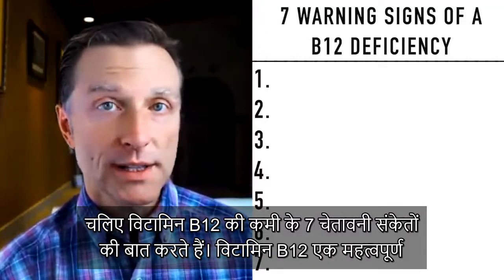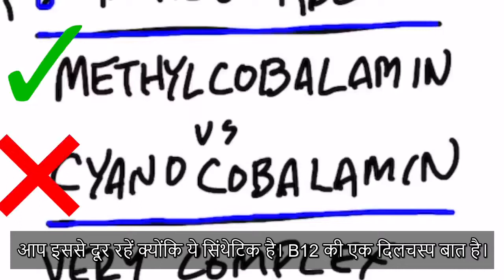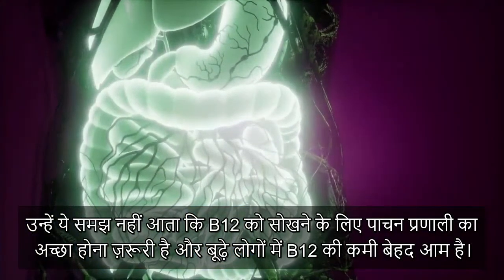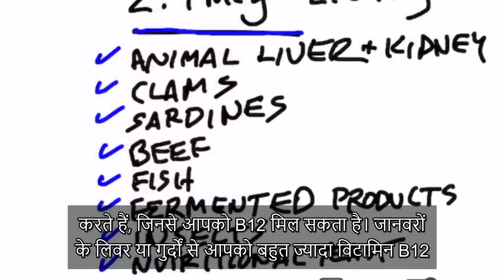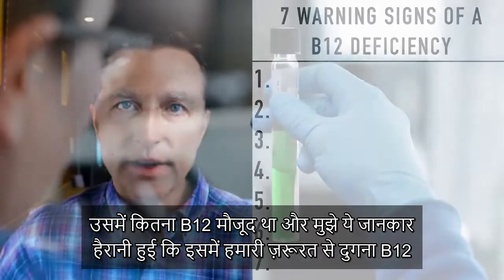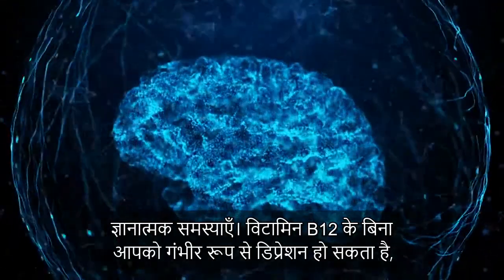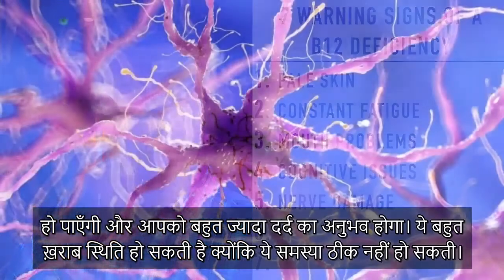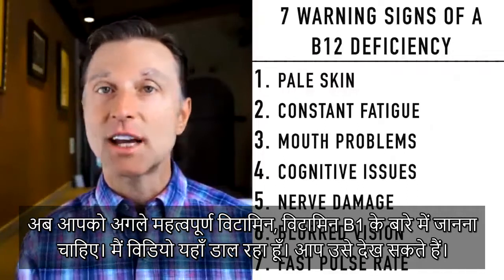विटामिन B12 की कमी के 7 चेतावनी संकेत - Dr. Berg Hindi Sub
विटामिन B12 की कमी से आपकी नर्वस प्रणाली को क्षति पहुँच सकती है, जिसे ठीक नहीं किया जा सकता। विटामिन B12 की कमी के चेतावनी संकेतों को जानते हैं।

0:00 परिचय: विटामिन B12 की कमी
0:10 विटामिन B12 क्या काम करता है?
0:55 किस प्रकार का विटामिन B12 प्राप्त करें
1:25 विटामिन B12 की कमी का सबसे बड़ा कारण
3:37 हमें कितने विटामिन B12 की ज़रूरत पड़ती है?
6:10 विटामिन B12 की कमी के लक्षण
9:55 विटामिन B1 पर बनाया गया मेरा विडियो देखें!

मैं आज विटामिन B12 की कमी के सात चेतावनी संकेतों की बात करने वाला हूँ। विटामिन B12 एक महत्वपूर्ण विटामिन है, जो डीएनए, माइलिन शीथ और लाल रक्त कोशिकाओं के निर्माण में सहयोग देता है।
विटामिन B12 की कमी के लक्षणों को पहचानना बेहद महत्वपूर्ण है क्योंकि यदि आपमें विटामिन B12 की कमी है, तो आपकी नर्वस प्रणाली ख़राब हो सकती है, जिसे ठीक नहीं किया जा सकता।
विटामिन B12 सप्लीमेंट दो प्रकार के होते हैं, प्राकृतिक और सिंथेटिक। हमेशा प्राकृतिक विटामिन B12 ही लें, जिसे मिथाइलकोबाल्मिन कहते हैं। लेकिन, सबसे अच्छा तो यह रहेगा कि आप अपनी डाइट से ही विटामिन B12 प्राप्त करें।
शरीर में विटामिन B12 की कमी का मुख्य कारण डाइट में विटामिन B12 की कमी नहीं है। यह शरीर द्वारा विटामिन B12 के सोखे जाने (अवशोषण) से सम्बंधित है—व्यक्ति विटामिन B12 को सोख नहीं पाता।
विटामिन B12 के अवशोषण को बाधित कर सकने वाली स्थितियाँ:
 • पेट को क्षति पहुँचना
 • हाइड्रोक्लोरिक एसिड की कमी
 • गैसट्राईटिस
 • अल्सर
 • सिलियक
 • क्रोन बीमारी
 • इर्रीटेबल बाउल सिंड्रोम

विटामिन B12 से भरपूर खाद्य पदार्थ:
 • जानवरों का लिवर और गुर्दे
 • क्लैम्स (सीपी) (और अन्य समुद्री भोजन)
 • सारडाइन मछली
 • बीफ़
 • चिकन
 • मछली
 • फर्मेंटिड प्रोडक्ट्स (किमची, साऊरक्रौट, और फर्मेंटिड डेरी उत्पाद)
 • कीड़े
 • न्यूट्रीशनल यीस्ट (गैर-फोर्टीफाईड)

विटामिन B12 की कमी के 7 चेतावनी संकेत:
1. पीली त्वचा
2. निरंतर थकान
3. मुँह की समस्याएँ
4. ज्ञानात्मक समस्याएँ
5. नसों की ख़राबी (पेरिफ़ेरल न्यूरोपैथी)
6. धुंधली दृष्टि
7. दिल की धड़कन में तेज़ी

विडियो देखने के लिए आपका धन्यवाद! मुझे आशा है कि इस विडियो के ज़रिये आपको विटामिन B12 की कमी के संकेतों की बेहतर जानकारी प्राप्त हुई होगी।